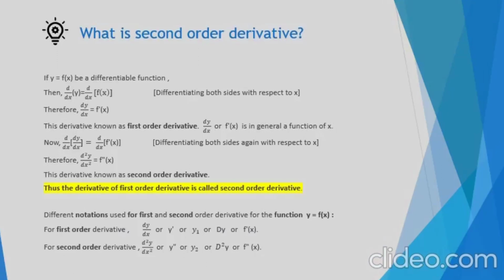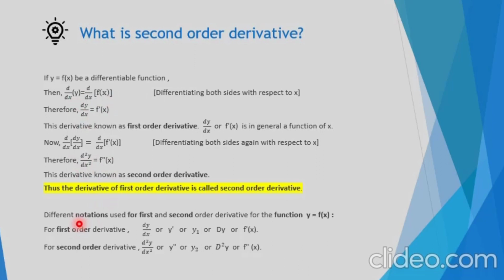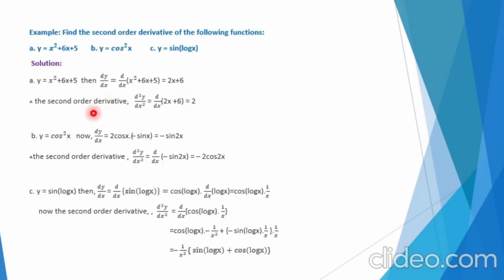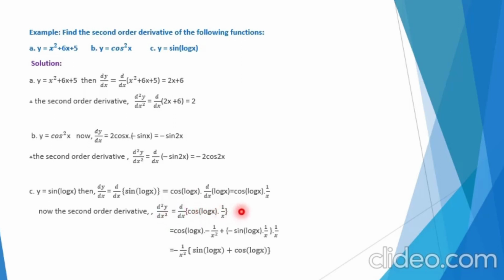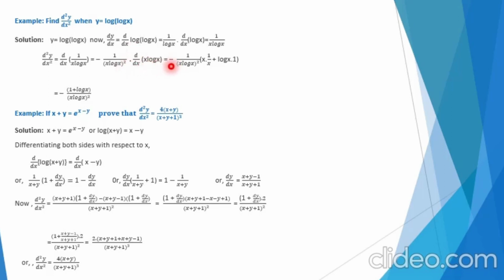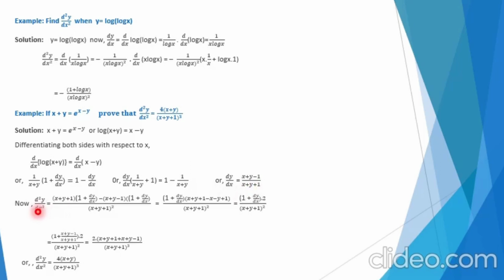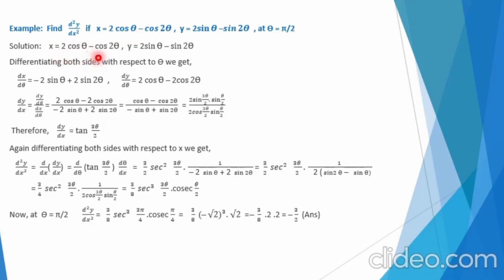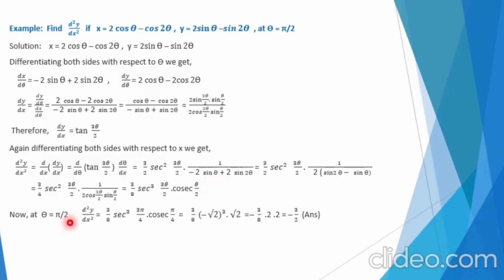MATHS SEM1#SECOND ORDER DERIVATIVE FUNC#WEBSCTE#engineering#CIVIL#ETC#EIE#CST#IT#EE#EEE#DP#EEIC#CSWT